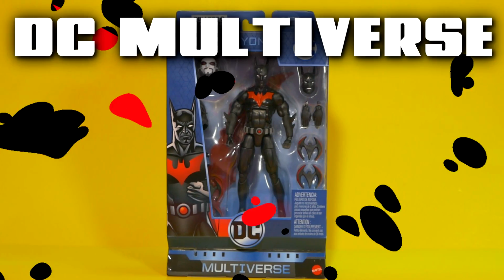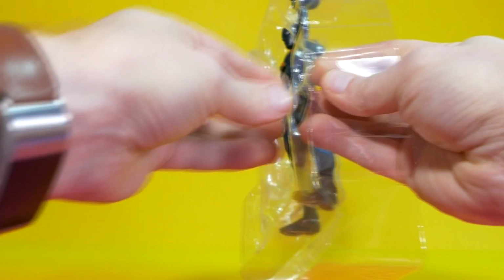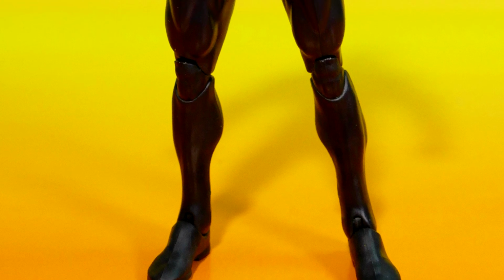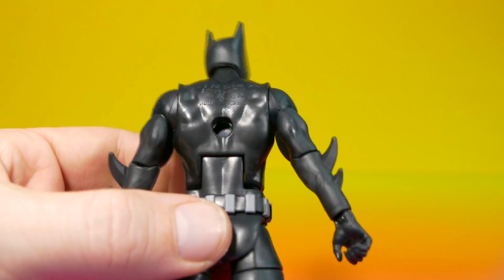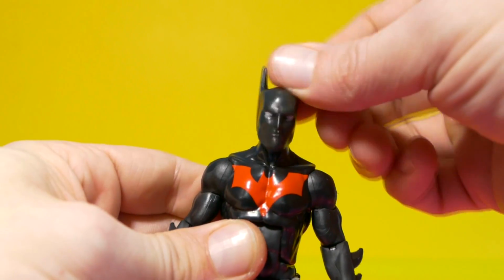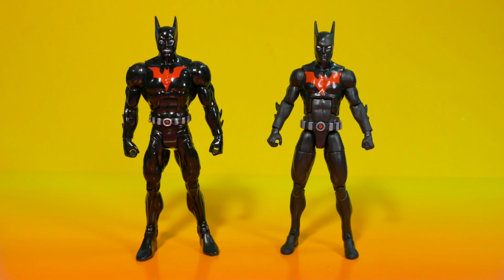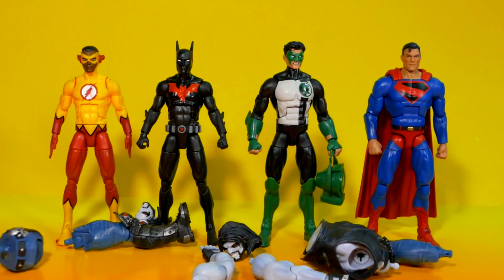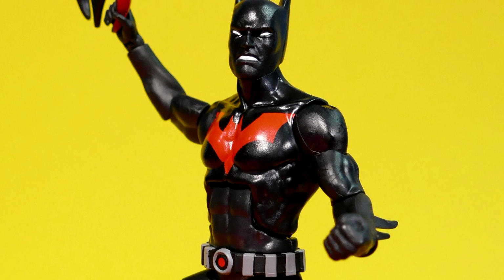Mattel DC Multiverse Batman Beyond LOBO wave Action Figure Review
Hello Super Friends! Today's YouTube upload will be an action figure review of the new Mattel DC Comics Multiverse Lobo wave Batman Beyond. IMO this is a good update/remake to a well loved and much wanted character.

MAILING ADDRESS:
Brad
Lansdowne Street
Peterborough ON
K9K 8M7